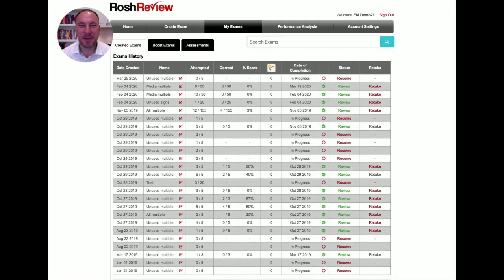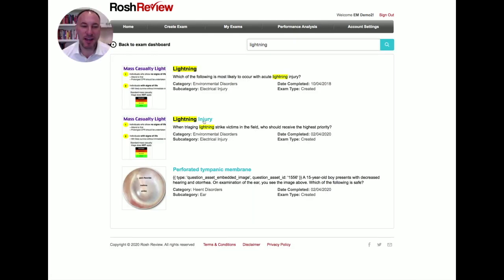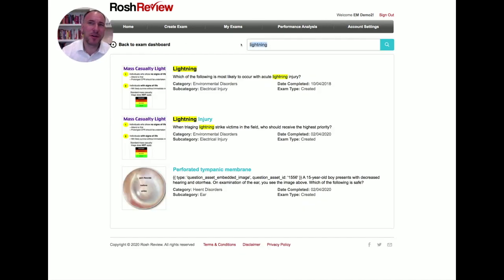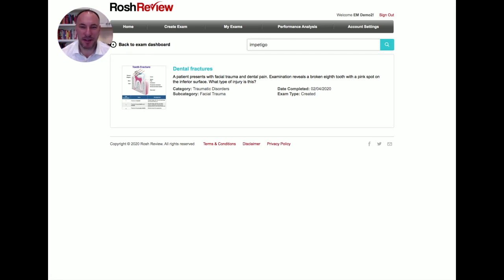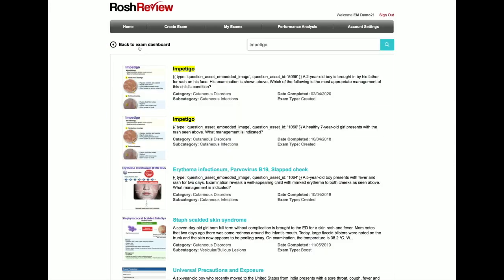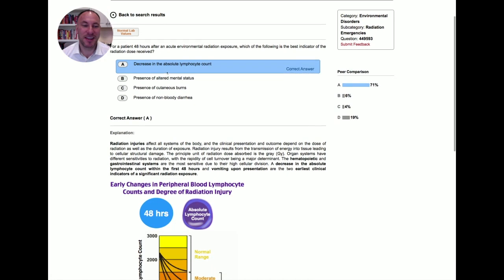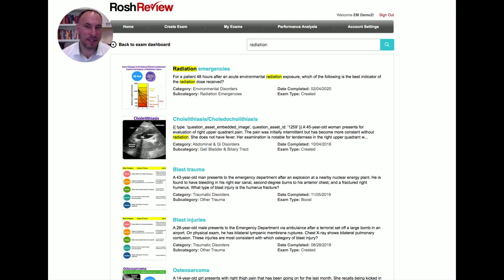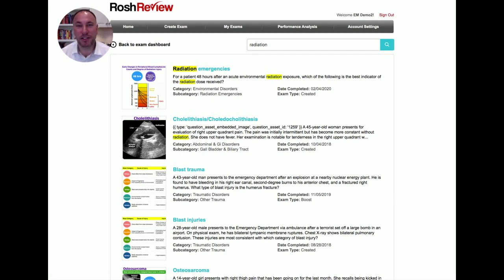How to Use the Search Feature to Answer Questions on the ABEM ConCert Open Book Exam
Learn how to use the Rosh Review Search Feature to answer questions on the ABEM ConCert open-book exam. This new online, open-book format requires you to adjust your strategy.